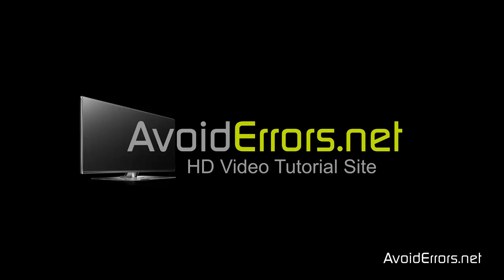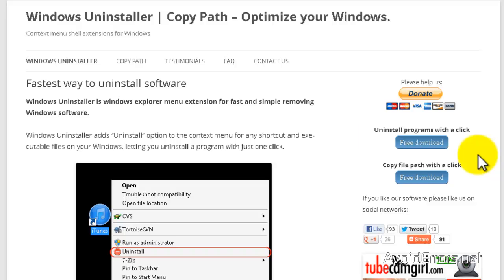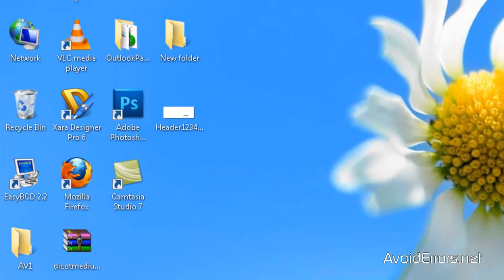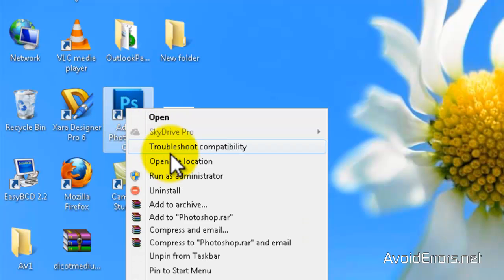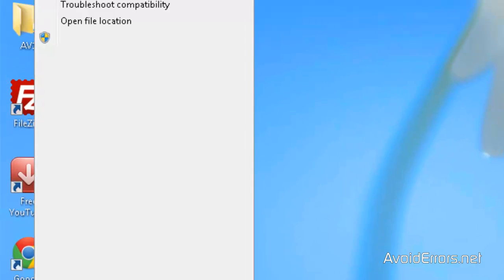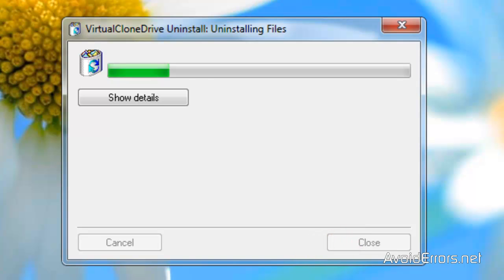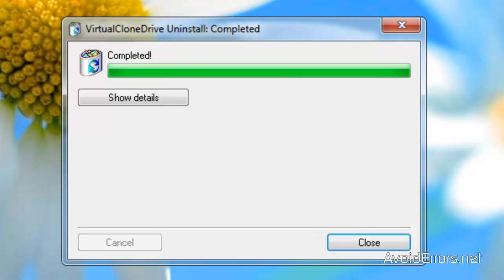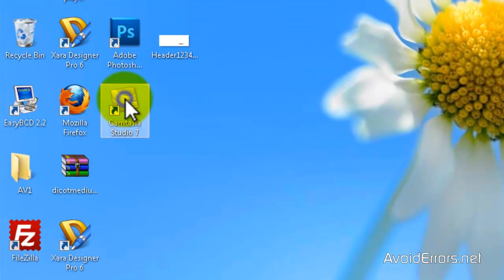How to Easily Uninstall Programs from a Windows PC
This is the easiest way to uninstall programs in Windows, rather than going through Programs and Features.